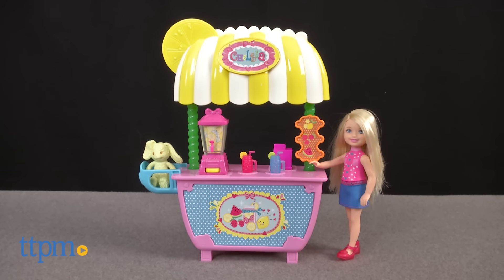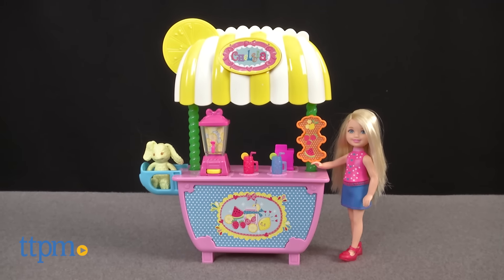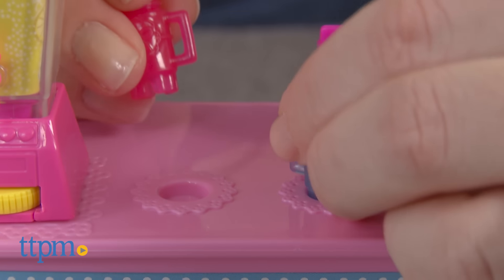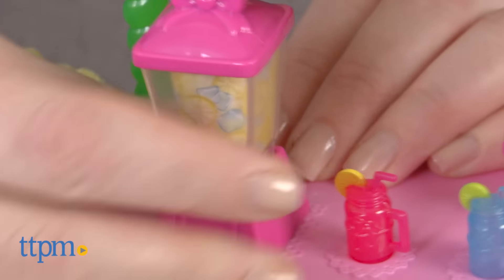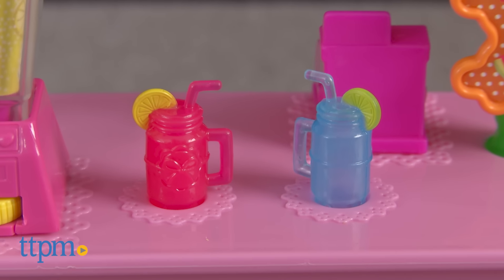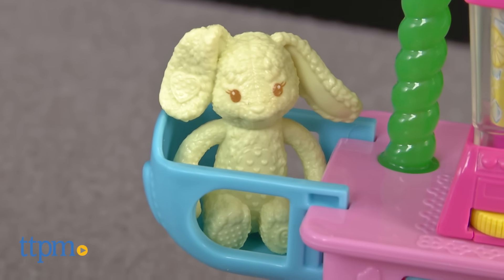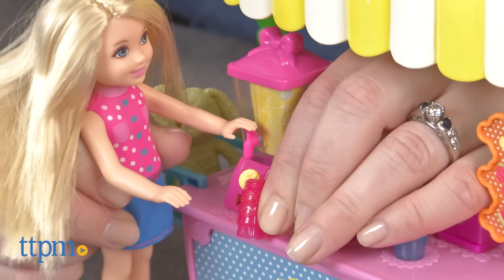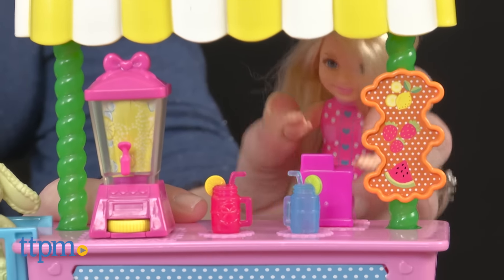Barbie Chelsea Lemonade Stand from Mattel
Barbie Chelsea Lemonade Stand playset from Mattel comes with Chelsea doll and lemonade cart. Accessories of lemonade mixer, lemonade glasses, and cash register easily snap onto the cart. There’s also a high chair for Chelsea’s toy bunny.

Product Info:
The Barbie Chelsea Lemonade Stand comes with snap-on accessories, such as a lemonade mixer and cash register, and a Chelsea doll.